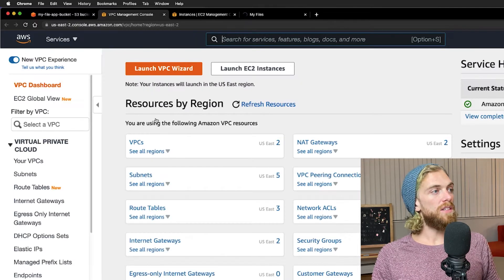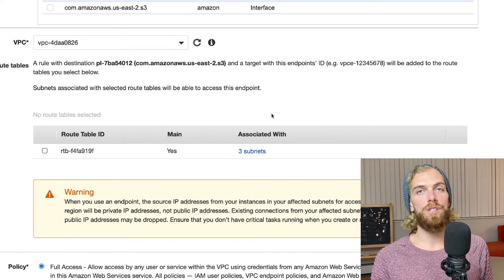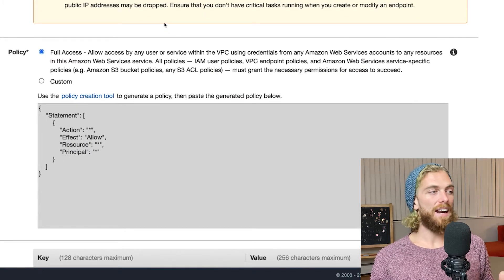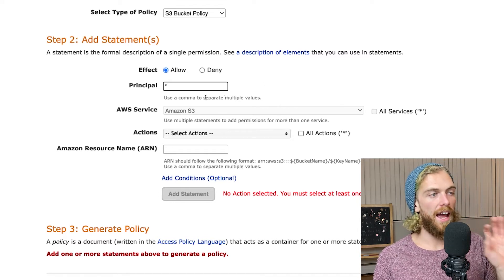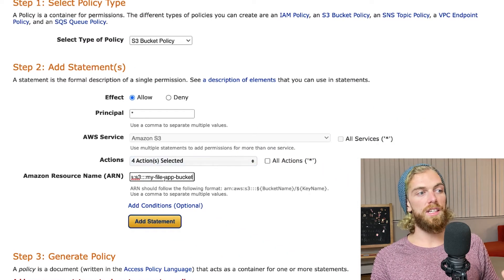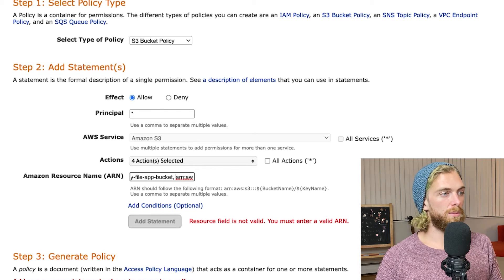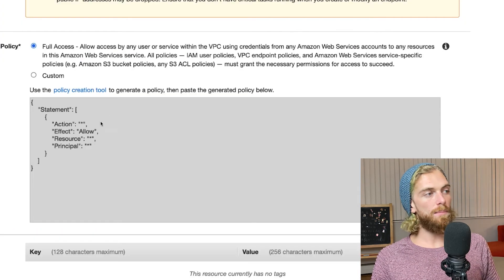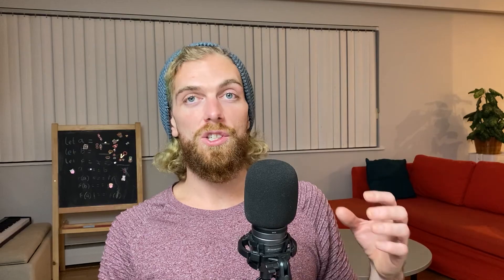VPC Gateway Endpoints for Private S3 Bucket Connections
How to set up a VPC endpoint to allow private connections to s3 buckets from private subnets.

Chapters:
0:00​ Intro
0:16 Theory
1:12 S3 Gateway
4:10 Summary